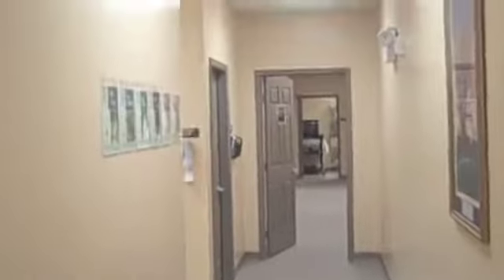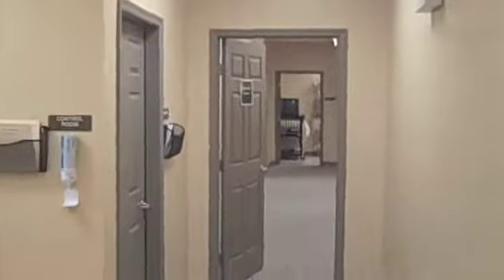Erich Touring The Sleep Center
WTAK's Erich West has a sleep disorder, and with the help of the Crestwood Sleep Center at Crestwood Medical Center...he'll be snoozing in no time!